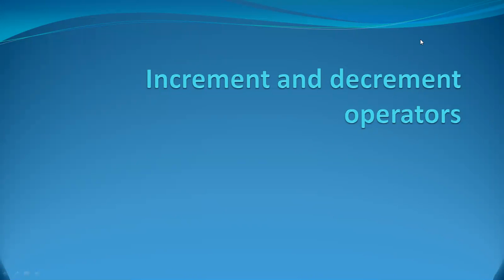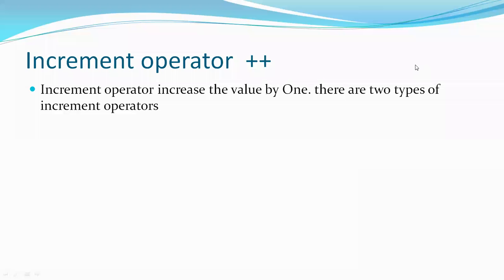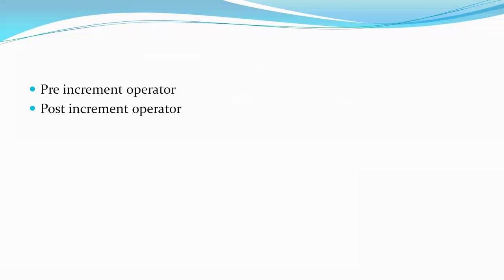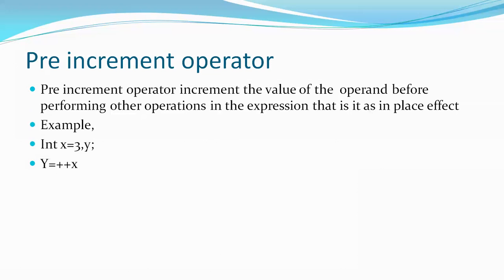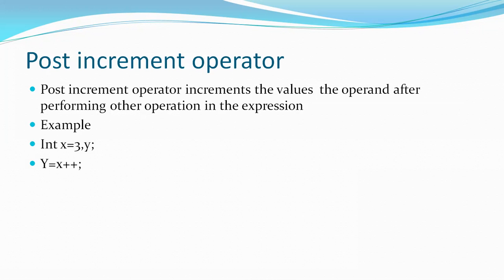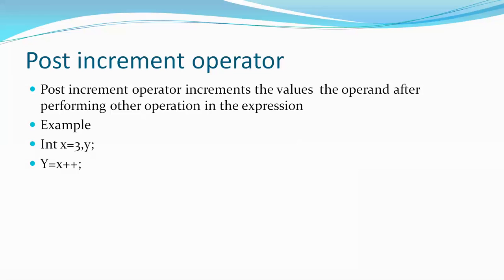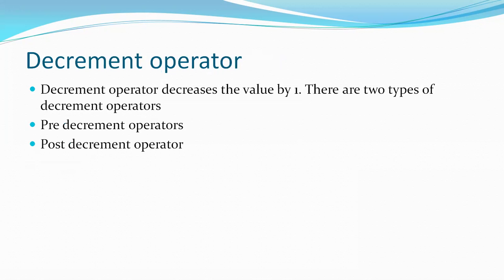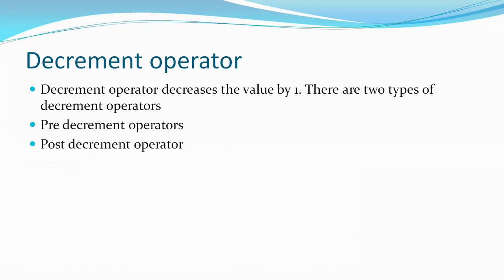programming in c | increment and decrement operator | unit- 1 | bsc (mpcs) - sem-I